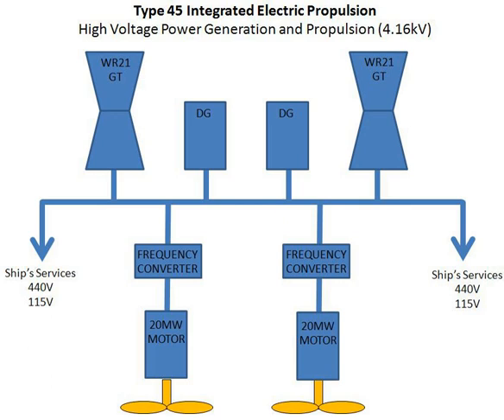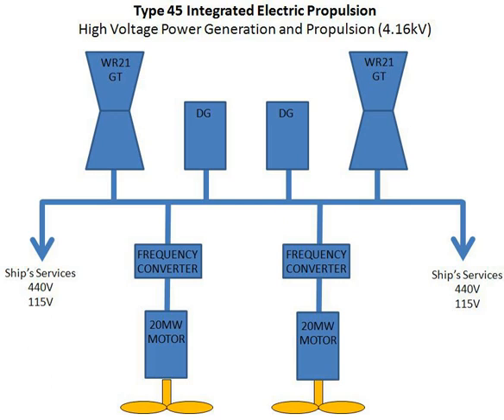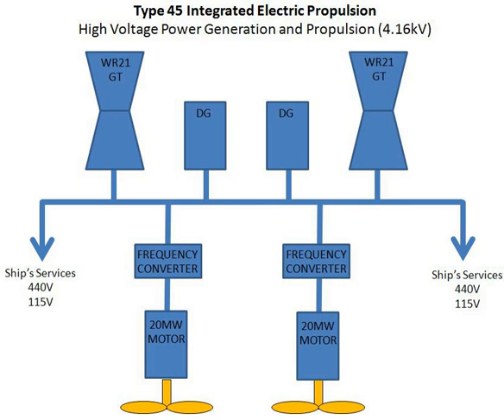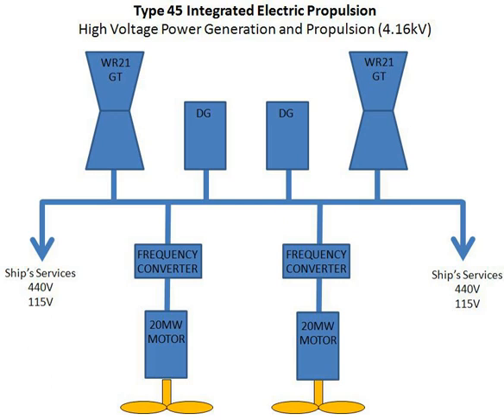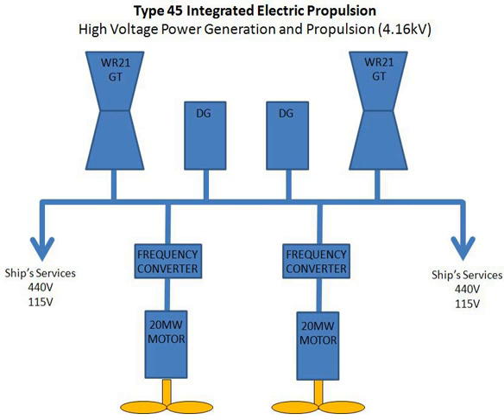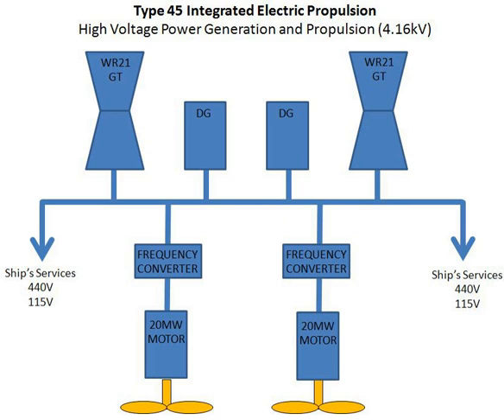Integrated electric propulsion | Wikipedia audio article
00:00:46 1 Integrated system
00:04:23 2 Reducing pollution
00:05:04 3 List of IEP ships
00:06:12 4 See also

- Socrates

SUMMARY
Integrated electric propulsion (IEP) or full electric propulsion (FEP) or integrated full electric propulsion (IFEP) is an arrangement of marine propulsion systems such that gas turbines or diesel generators or both generate three-phase  electricity which is then used to power electric motors turning either propellers or waterjet impellors.  It is a modification of the combined diesel-electric and gas propulsion system for ships which eliminates the need for clutches and reduces or eliminates the need for gearboxes by using electrical transmission rather than mechanical transmission of energy, so it is a series hybrid electric propulsion, instead of parallel.